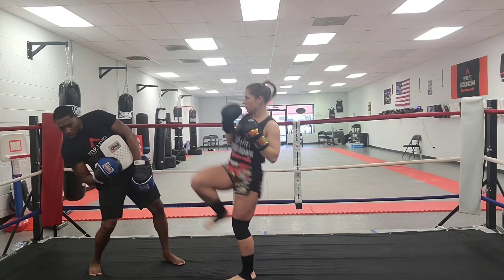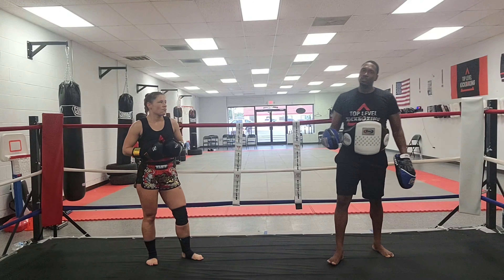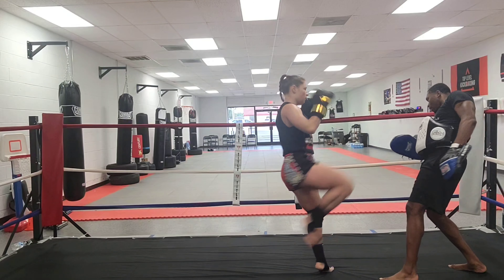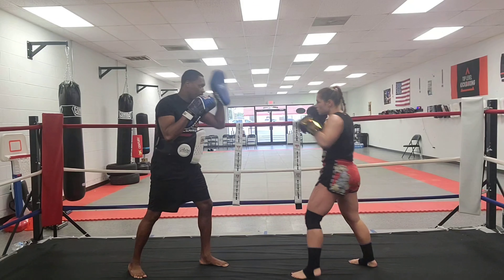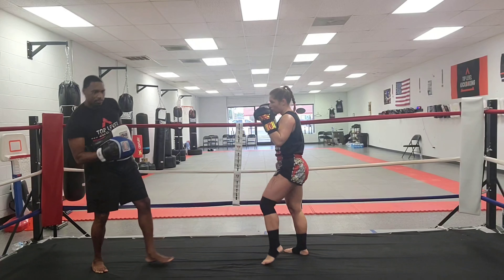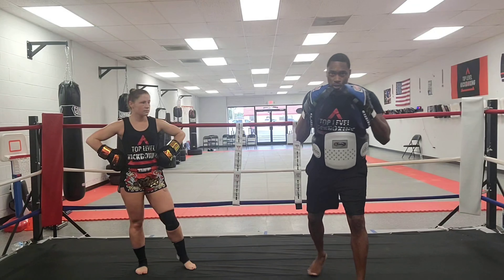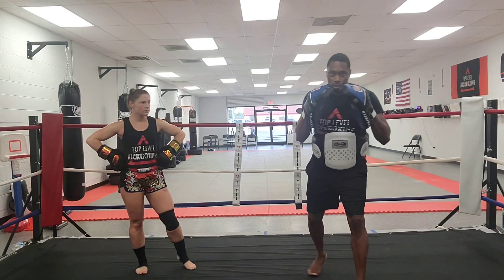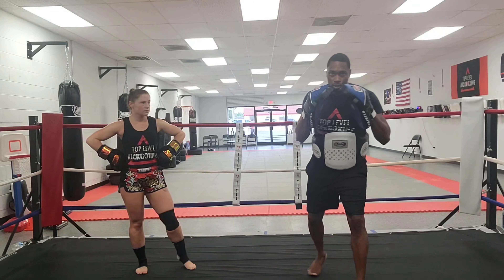How to setup a head kick KO!